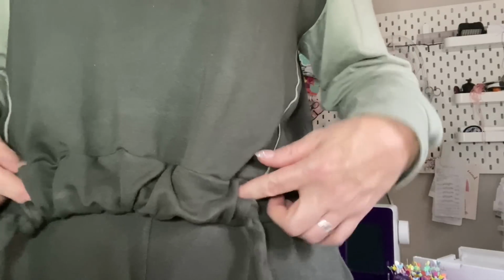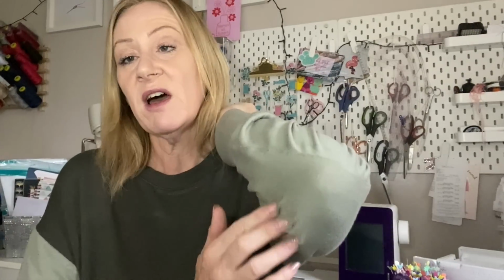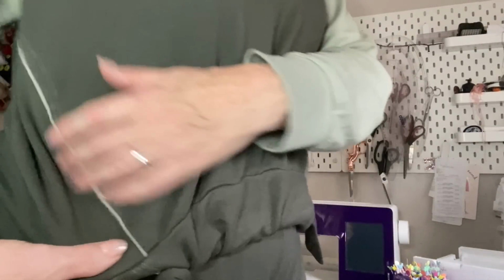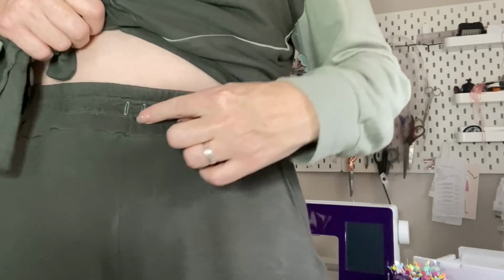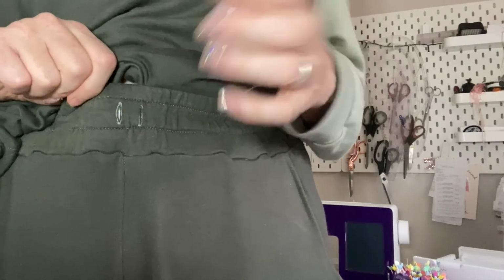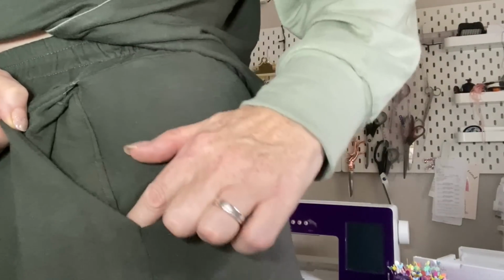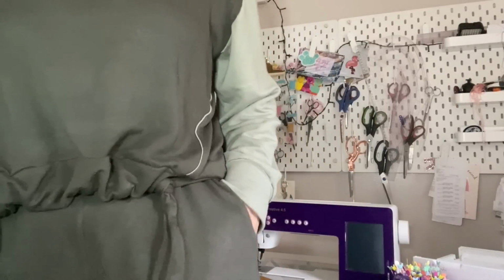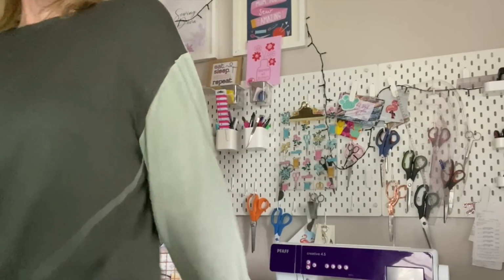Loungewear Sewing Collab | Closet Core Patterns Mile End Sweater & Plateau Joggers Review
AD/Gifted
Fabric kindly provided free by 1st for Fabrics

1st for Fabrics Viscose French Terry I used here

Closet Core Patterns
Mile End Sweatshirt